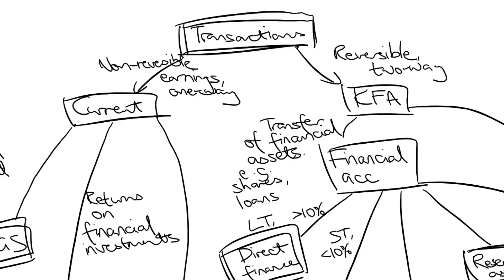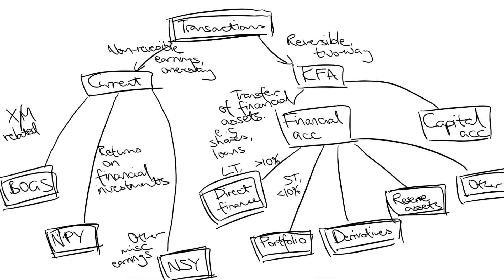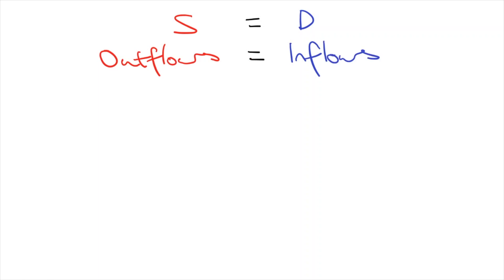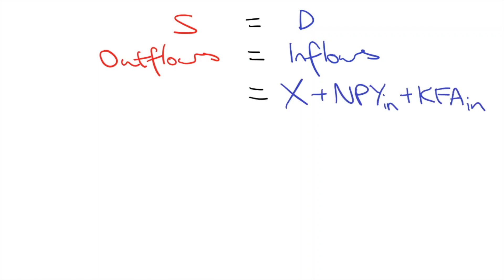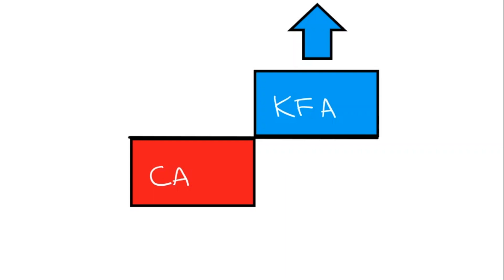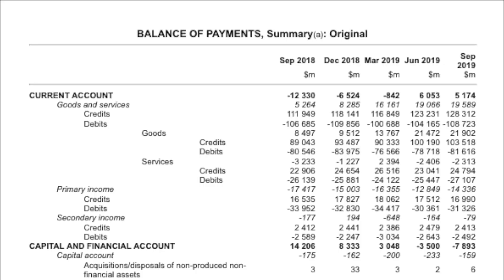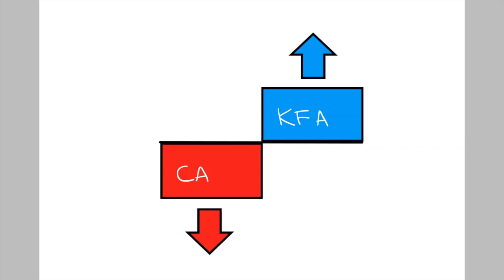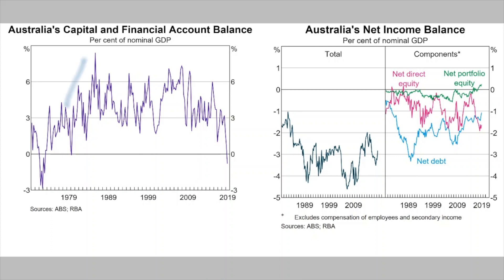Balance of Payments (Part 2): The Relationships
This video is Part 2 of a series on the Balance of Payments.

Today, we are making the links between the two sides of the Balance of Payments easy for you to understand.